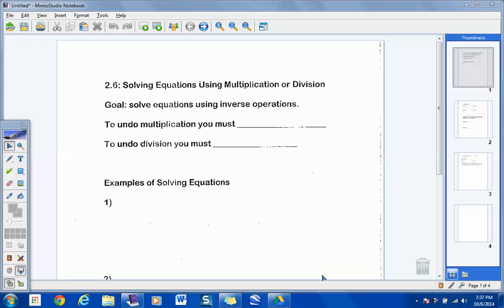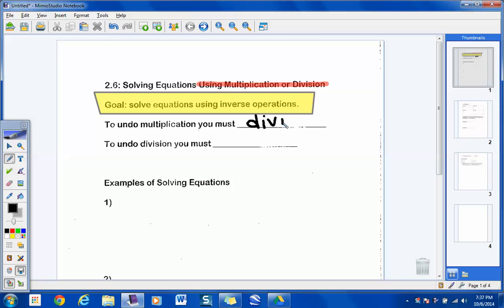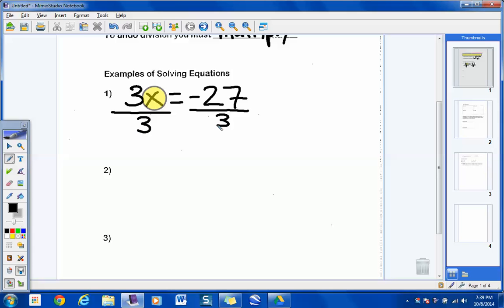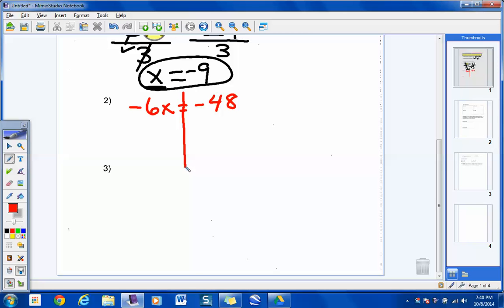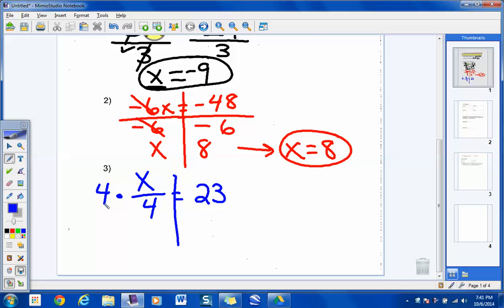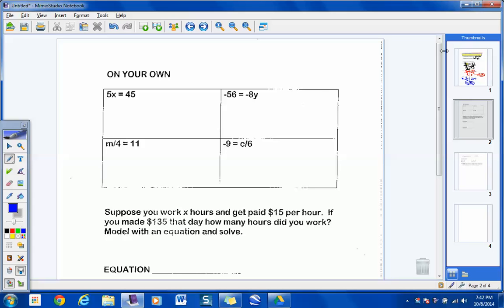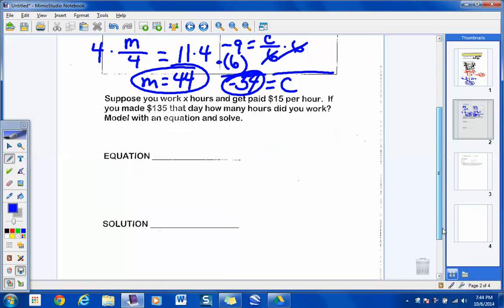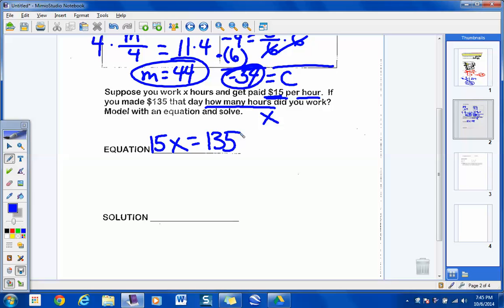Pre-Integrated Math (2.6) Lesson